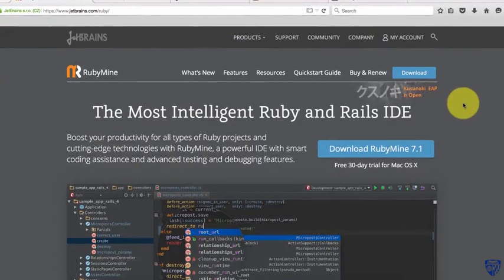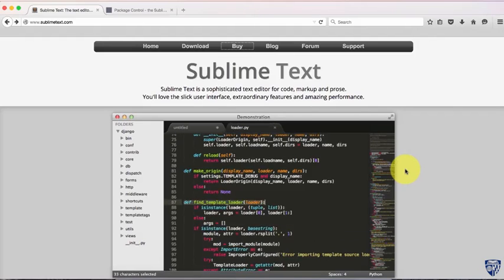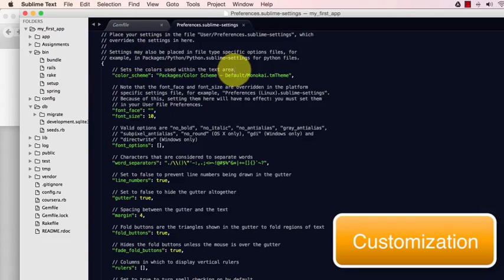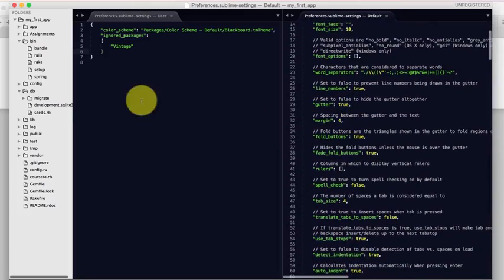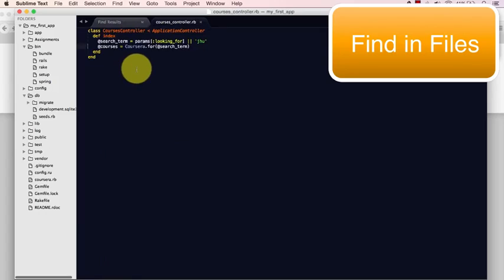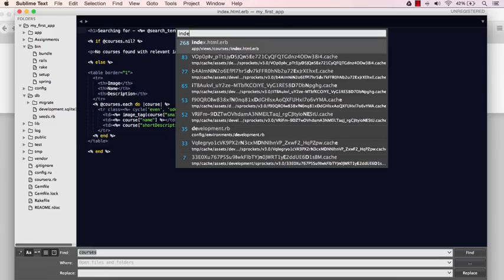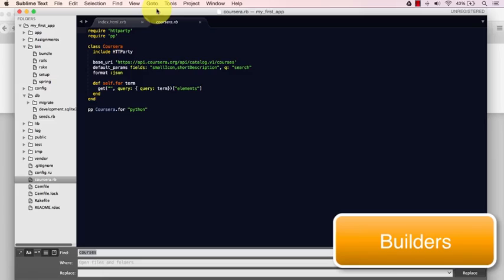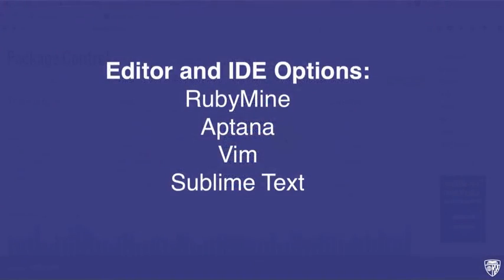IDE for Ruby on Rails | Ruby on Rails for Beginners | CSE Animations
CreatingForIndia CreatingForIndia IDE for Ruby on Rails | Ruby on Rails for Beginners | CSE Animations

rails jobs
rails link_to
rails guides
rails cms
rails 6
rails enum
rspec rails
rails installer